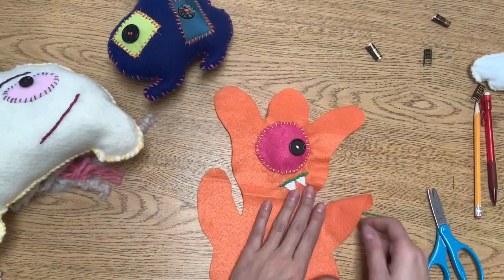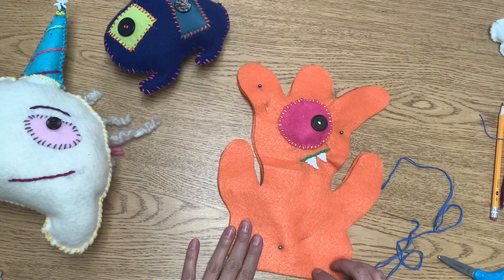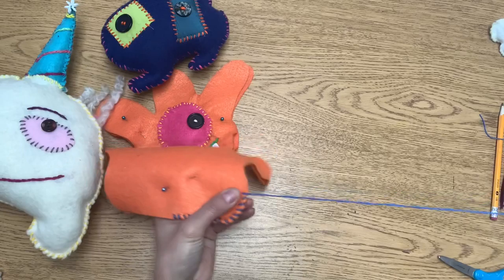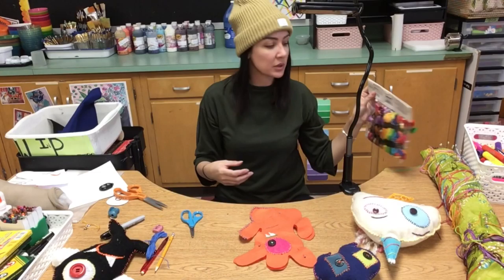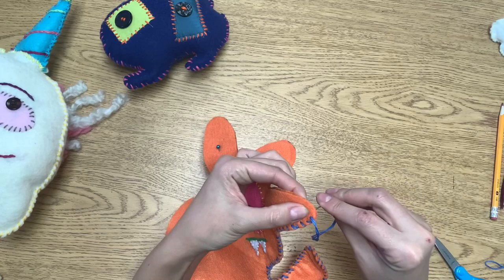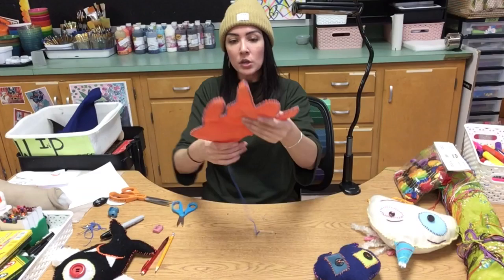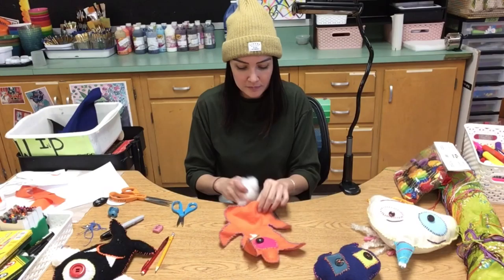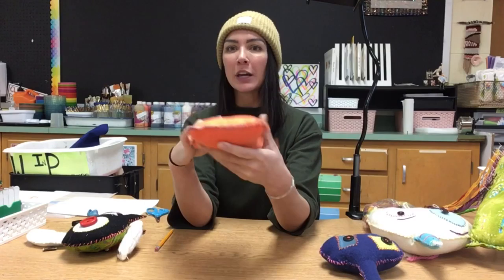Sewing Stuffed Characters Part 3